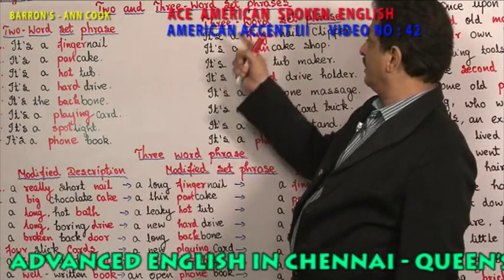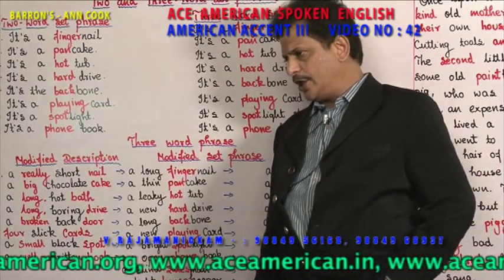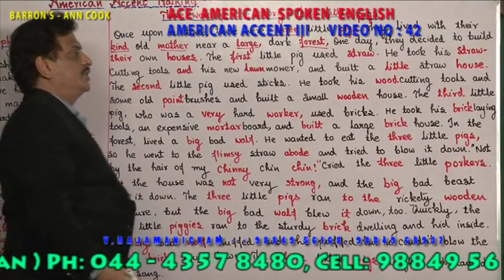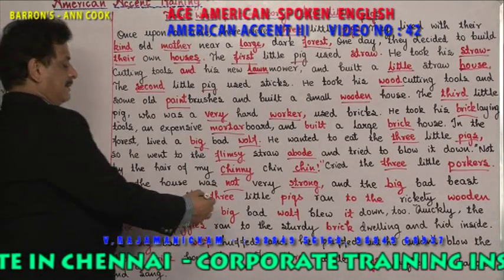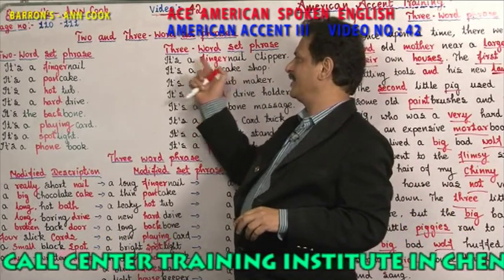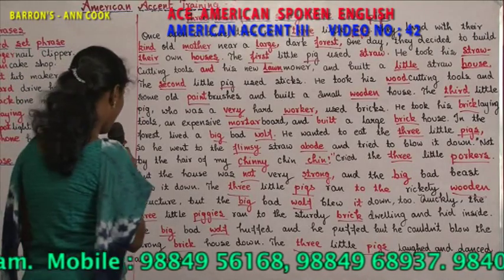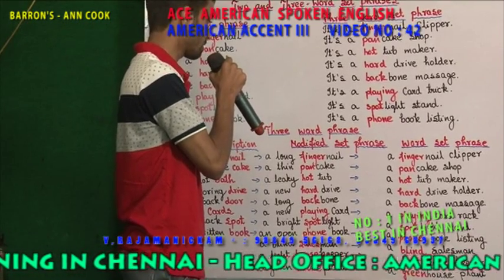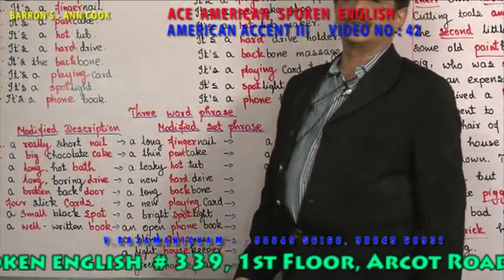AMERICAN ACCENT III VIDEO 042